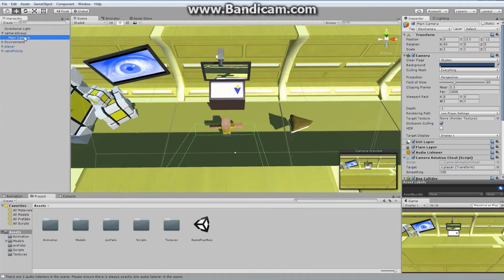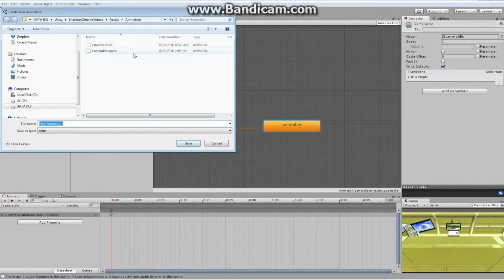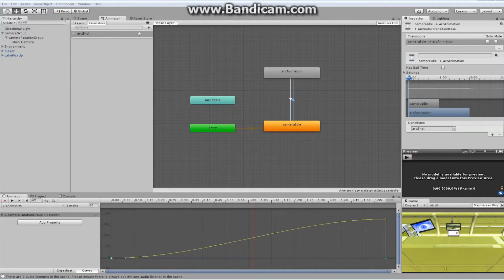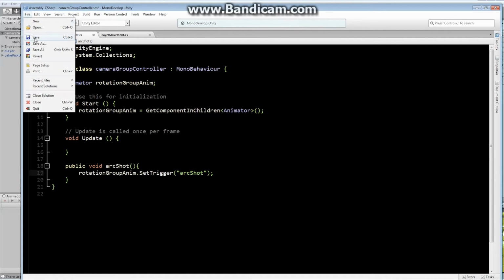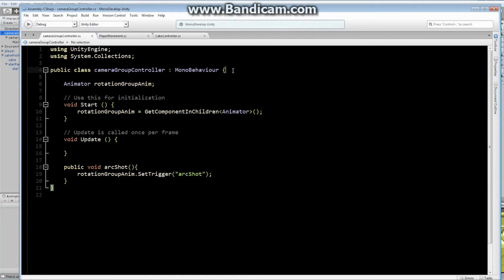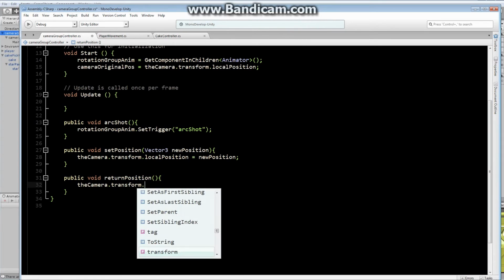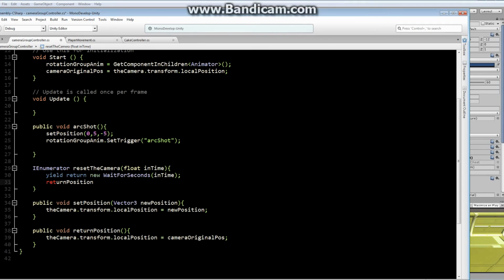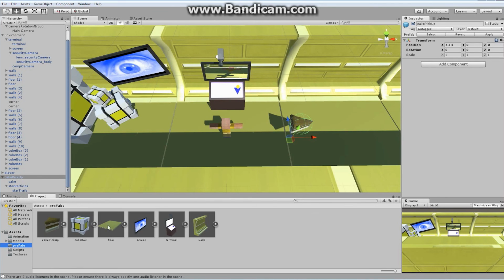Making Your First Game: Paranoia - Cinematics - Cinematic Arc Shot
Hello everyone and welcome to another episode of 3D Prototyping in Unity.  In this series we are creating a project that will be used for a cinematography class that I am teaching at Sheridan.  We will be focusing on the use of the camera in Unity to complete tasks such as, intros and cut scenes, interactive cut scenes, multiple scene cameras, showing pre-rendered video, and camera effects.

In this episode we create the cinematic arc shot that will be used each time the player picks up a reward.